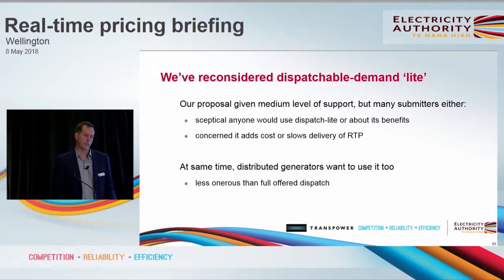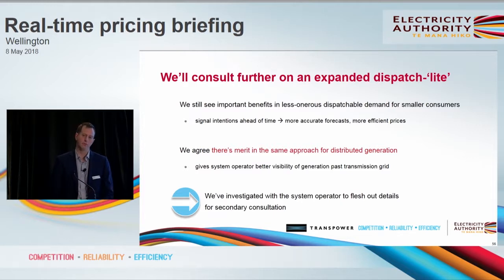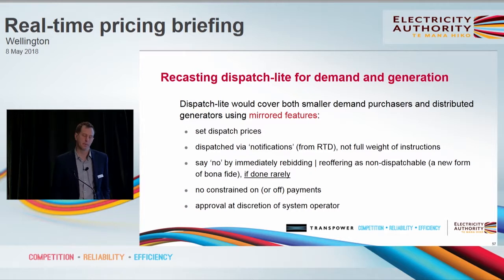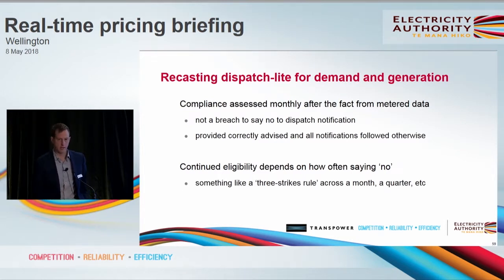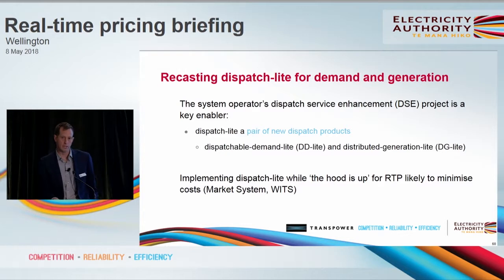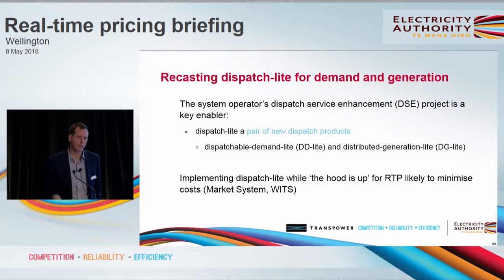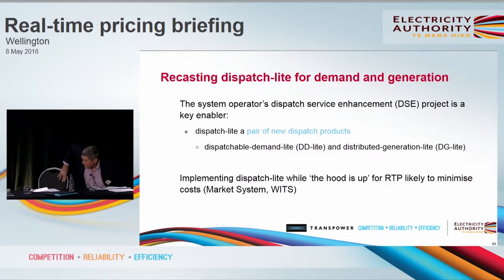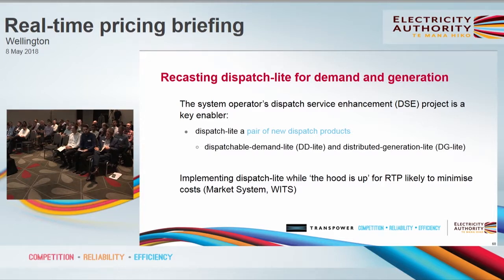Part E - RTP and dispatch-lite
Electricity Authority and system operator public briefing for real-time pricing design. Wellington, May 2018